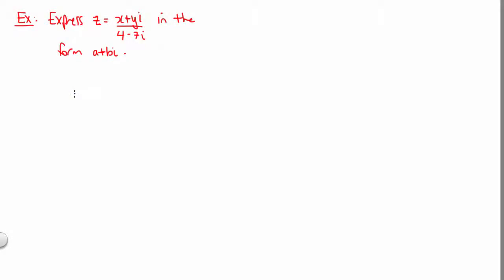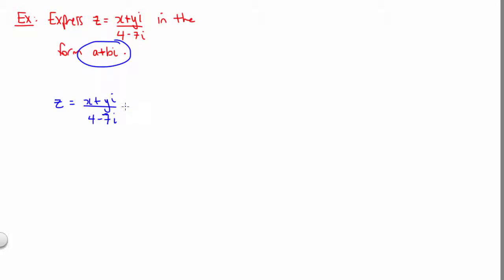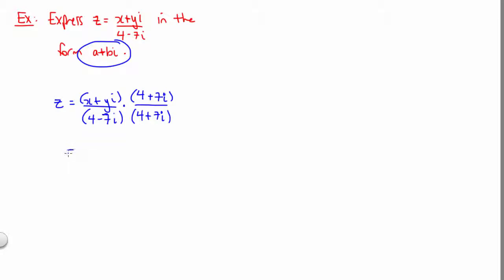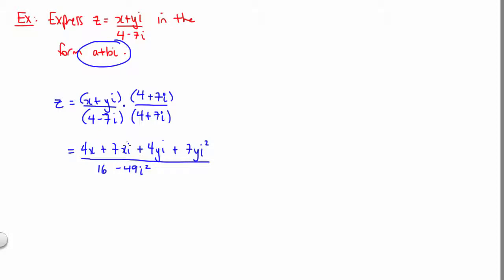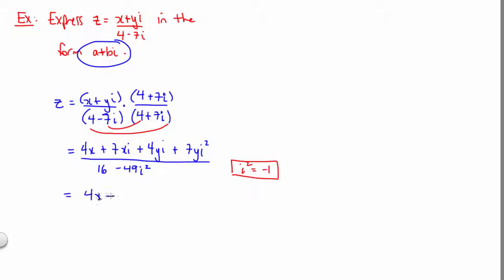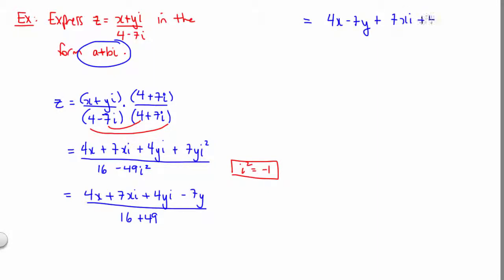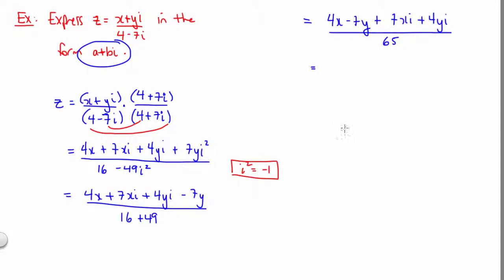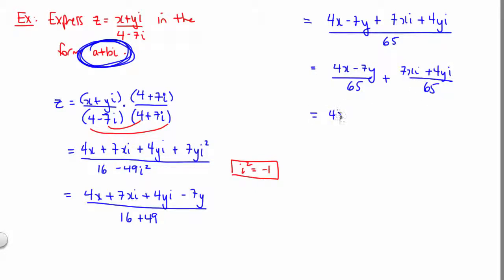The Algebra of Complex Numbers